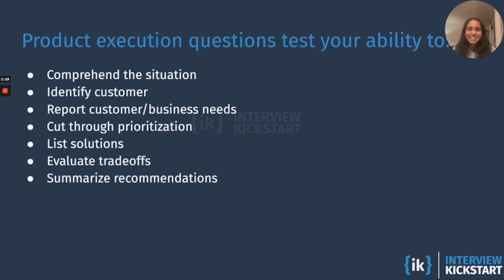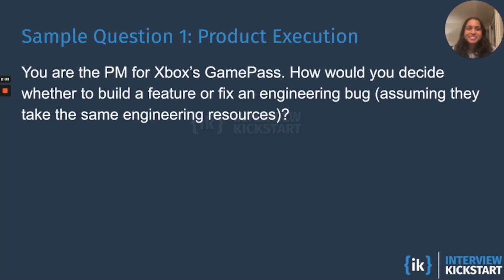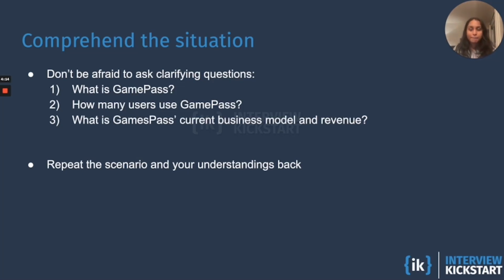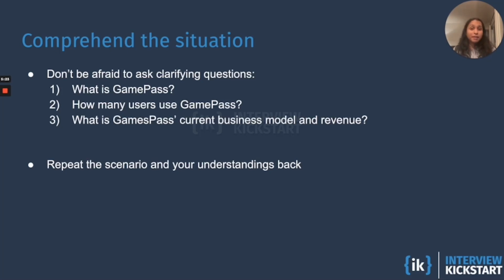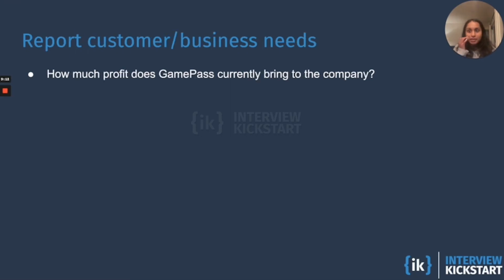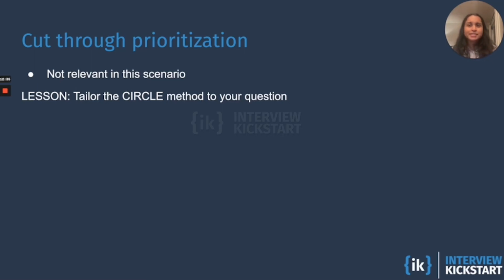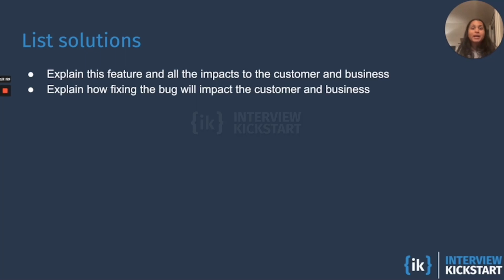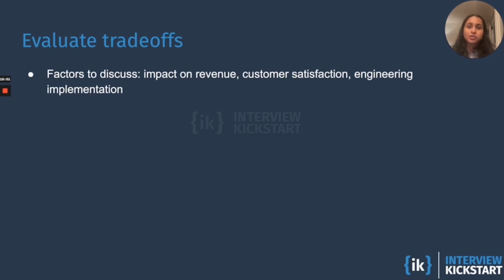Product Execution : Case Study